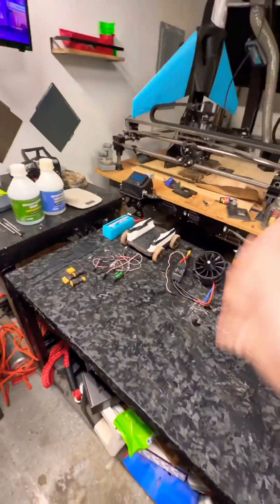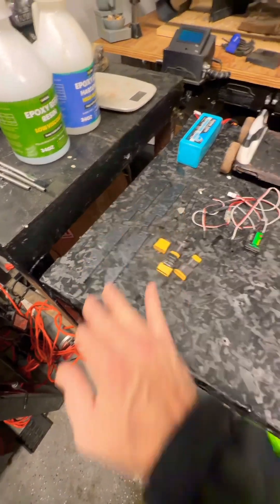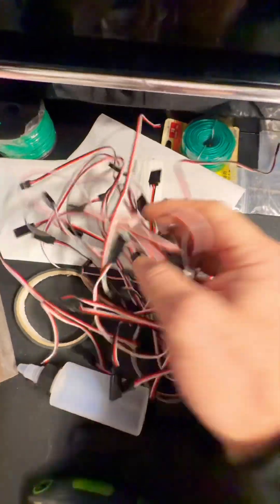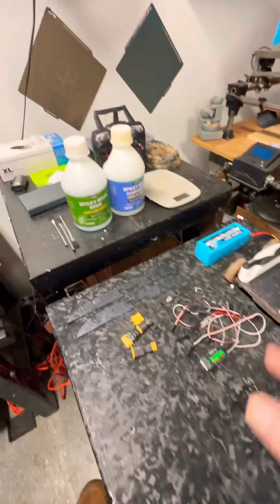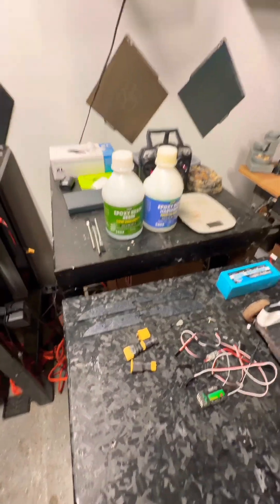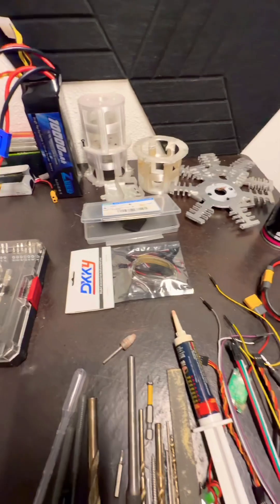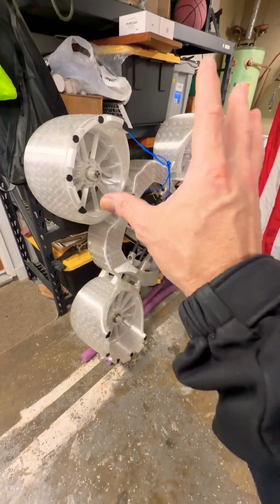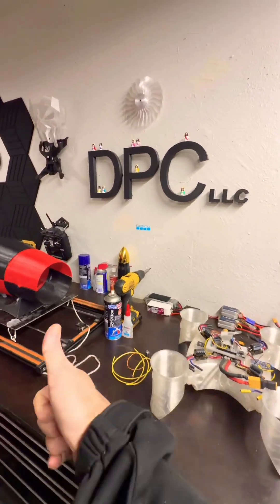Gearing up for the new 90 mm EDF flying wing.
Getting things ready for arriving shipment so that we can rebuild this 90 mm EDF wing printed completely in PETG.